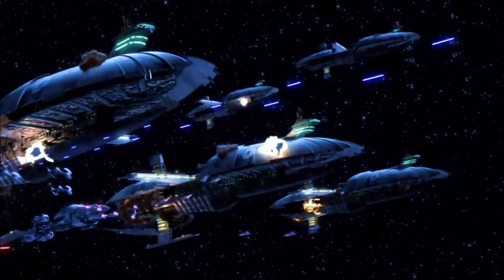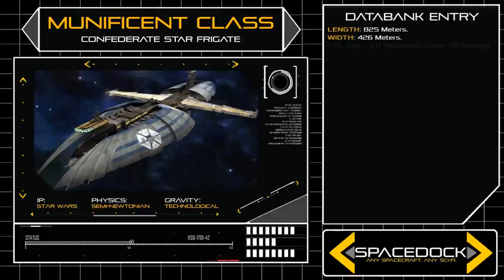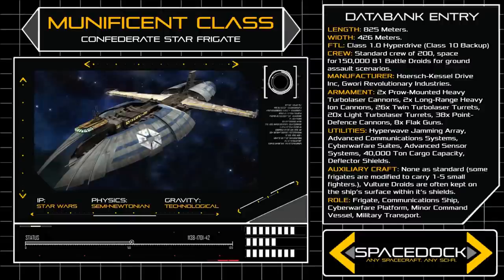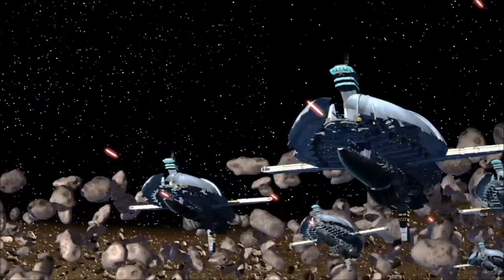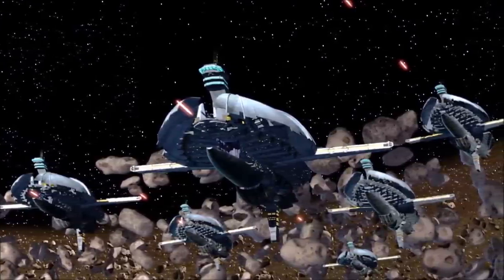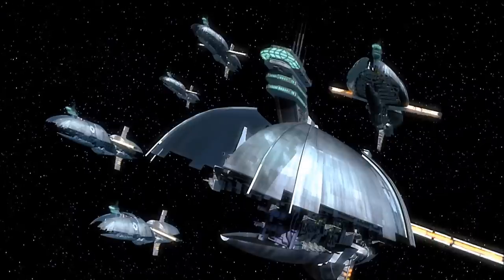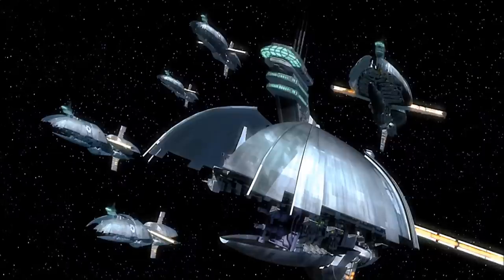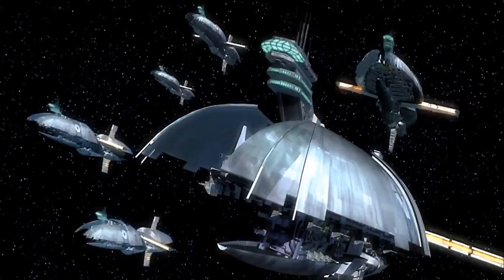Star Wars: Munificent Class Star Frigate (Legends Sources) - Spacedock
Spacedock jumps into the Clone Wars era for a look at the backbone of the Separatist Navy.